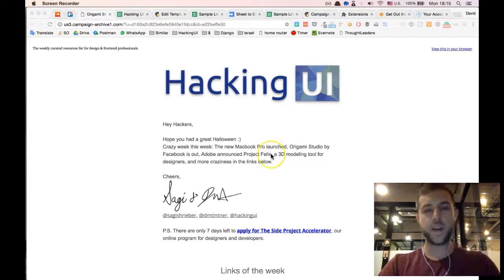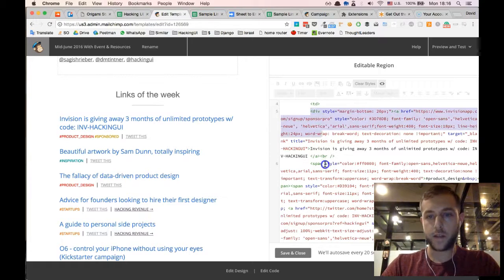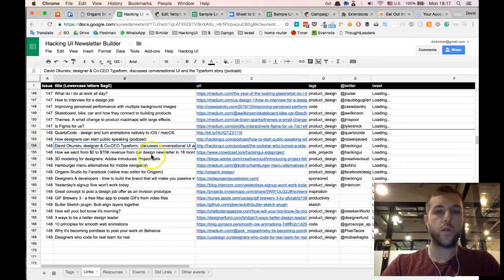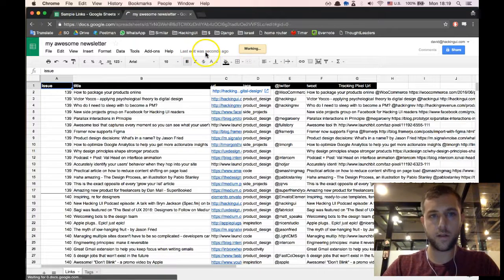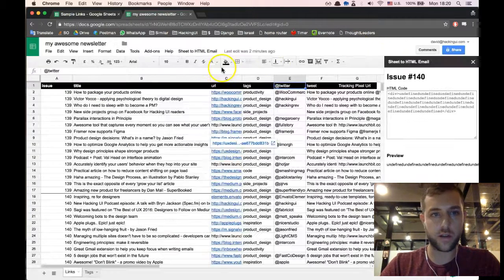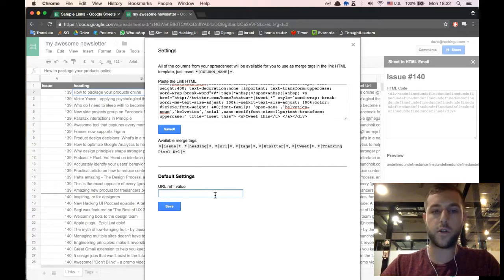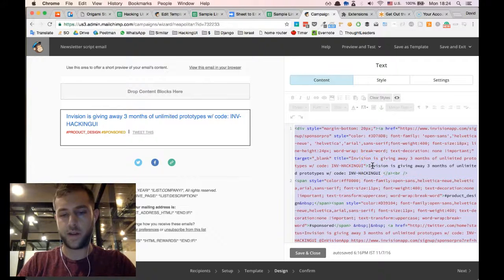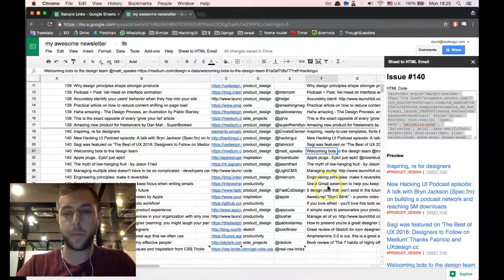Sheets to Email HTML screencast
In this screencast I walk through how we create our weekly curated links email using the addon that we built, and how you can start creating your own as well.

And if you're interested in the full set of tools and learning more about how to build an amazing newsletter, get yourself out there and reach your audience, check out The Side Project Accelerator